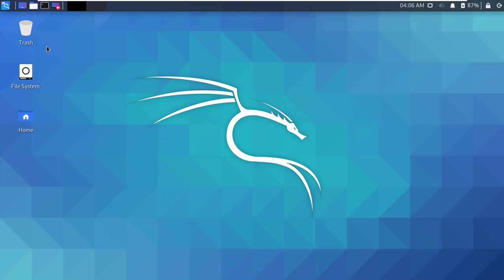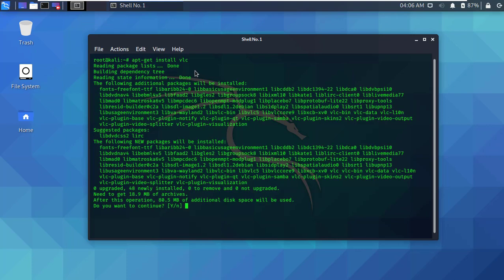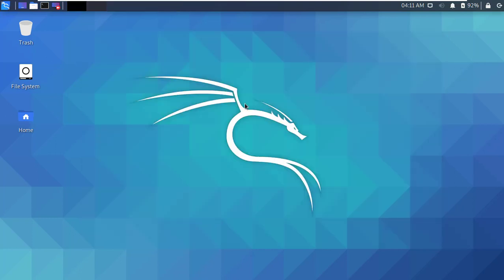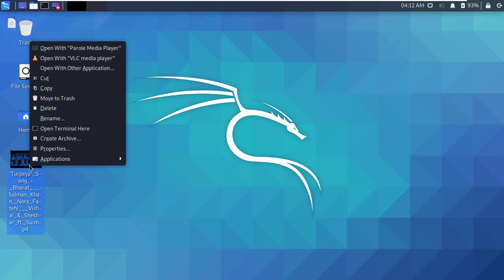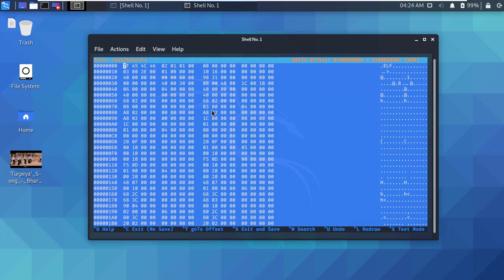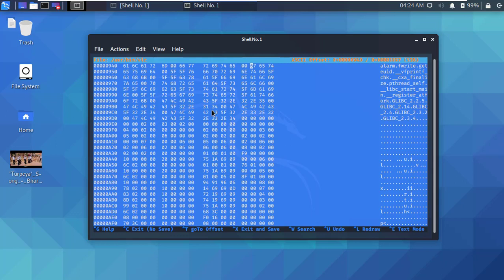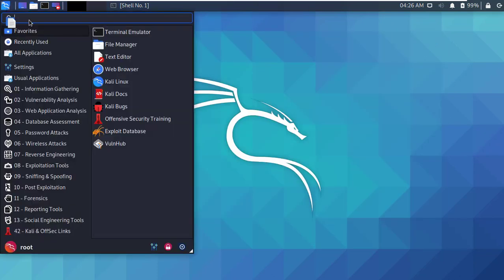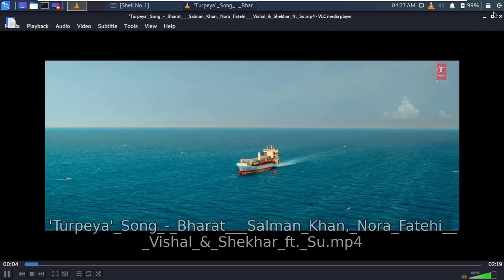Install Vlc Media Player in Kali Linux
Complete Installation of Vlc Media Player in Kali Linux